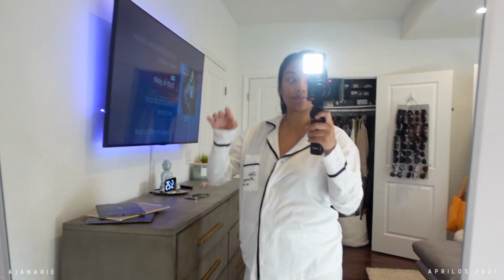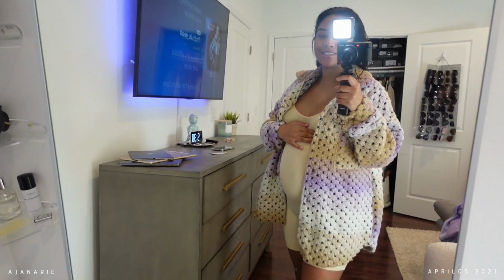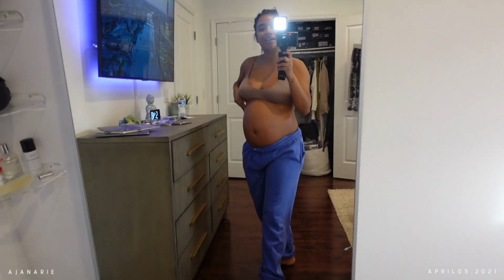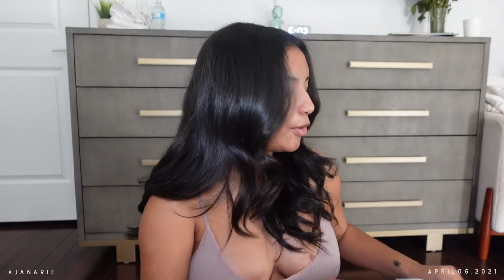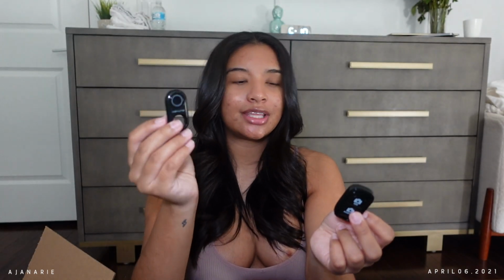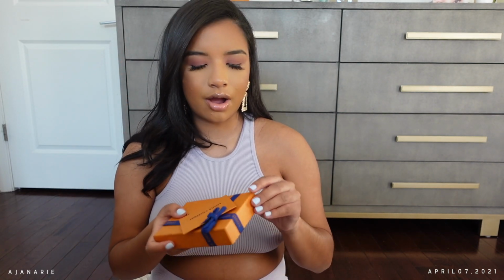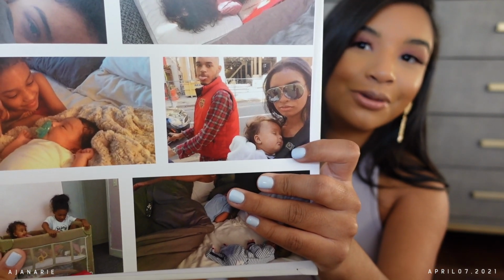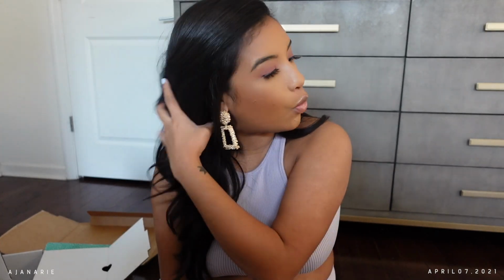SUNDAZE | so many unboxings, clean with me, turning 25 weekly vlog.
TIME STAMPS:
Monday morning: 7:25
Boohoo haul: 1:29
Amazon haul/unboxing: 13:16
Bathroom cleaning: 28:22
Birthday: 28:24

-Adidas maternity leggings
- Adidas sports bra
-Maternity pajamas (size 89
-Cut out dress (size 8)
-Fave nipple covers
Maternity swimsuit (size 8. Need 10)
-2 pack maternity dress (size M)
-Cream leotard (size large)
-Pastel shacket (size 14)
-Lavender sweatshirt (size xl)
-Lilac blazer (size 10)
-Gel polish
-Handheld light
-Bluetooth button
-Tripod (alliyah’s storefront:)
- Its the fat rolls for me mamaaaa lol
- I filmed the look for my birthday but the footage didn’t work out lol
- Books are from Mixbook.com
- Big gel polish set
- Still didn’t get the drawer!!!

Some links above are affiliate links from which I get a small commission, which does not affect you as a customer at all, but helps me keep on making videos for you guys! All opinions are my own :)

Amazon storefront

F  A  Q:
Age: 25
Daughter: Harper (age 7)
Bedroom set: from Macy’s
Sit down camera: Canon 80D, 18-35mm lens.
Vlog camera: Sony zv1
My name necklaces
Clear corner shelves
Location: Philadelphia, PA